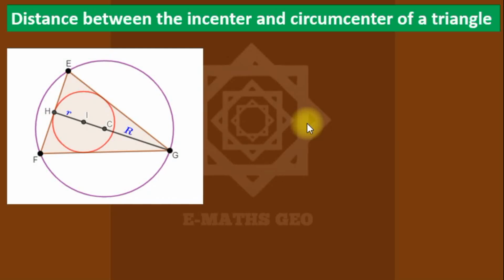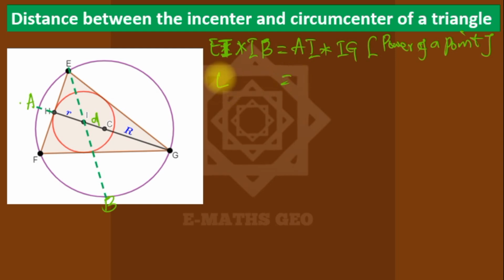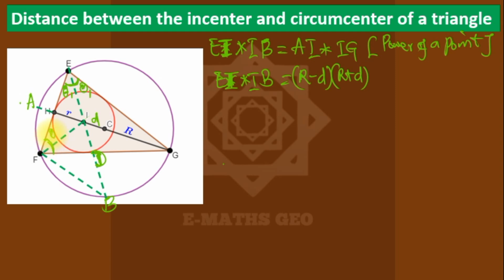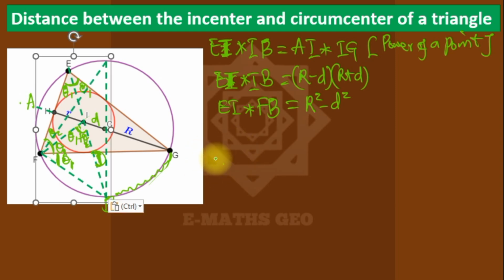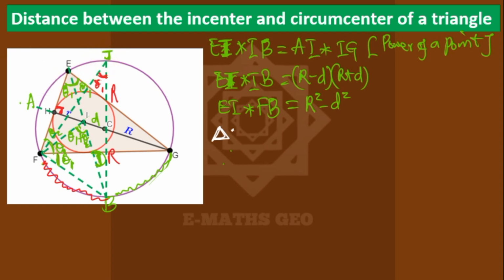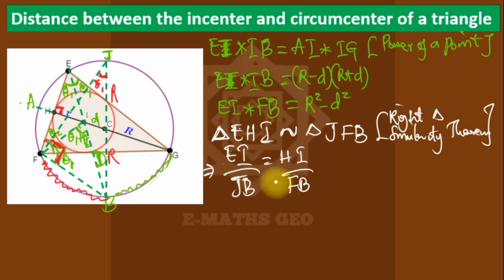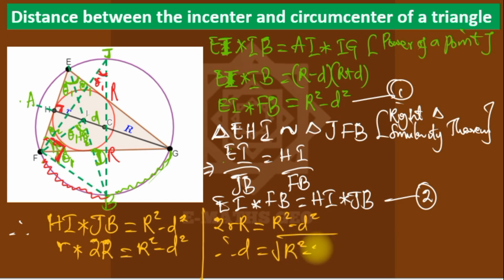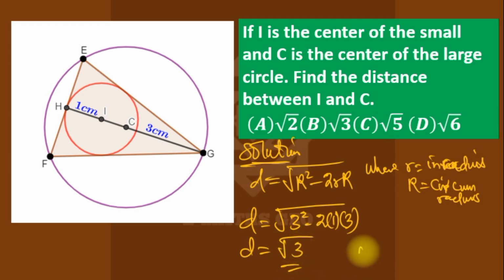Distance between the incenter and the circumcenter of a triangle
The derivation of the formular of the distance between the incenter and the circumcenter of a triangle.